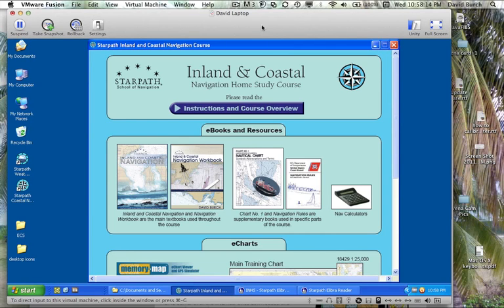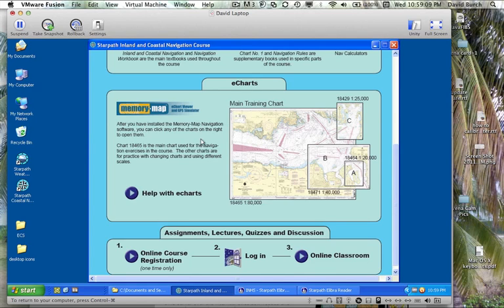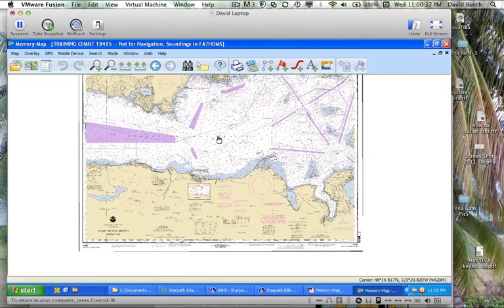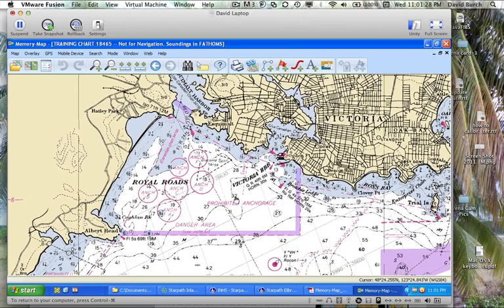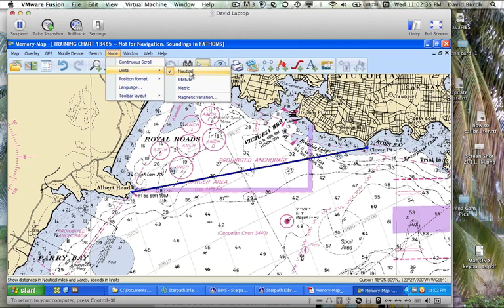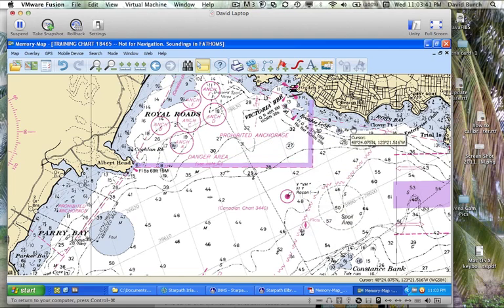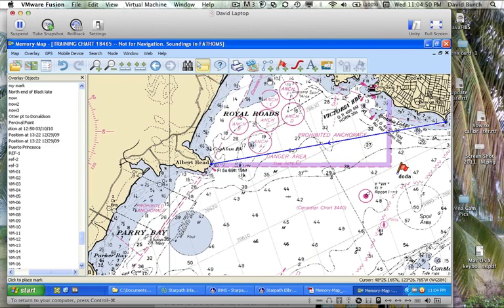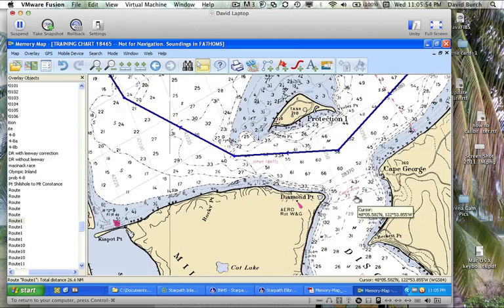Navigation basics using Memory-Map Navigator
Use of the echart navigation program Memory-Map Navigator Covers the basics of chart viewing, scaling, and moving charts, range and bearing, simple route, and way points, read out at cursor, and an introduction to its route card.